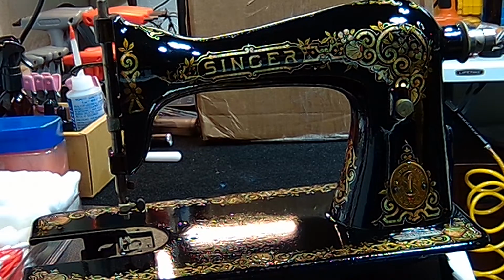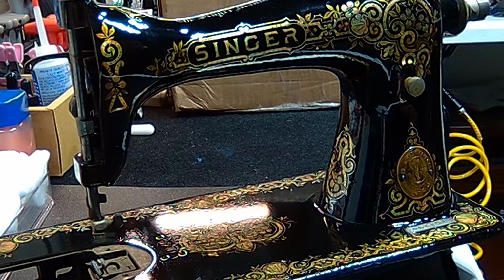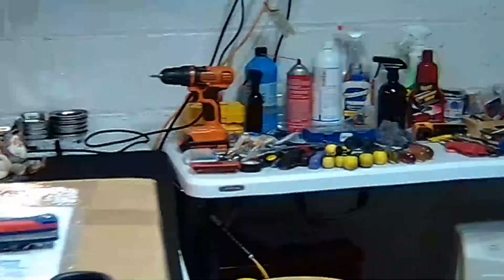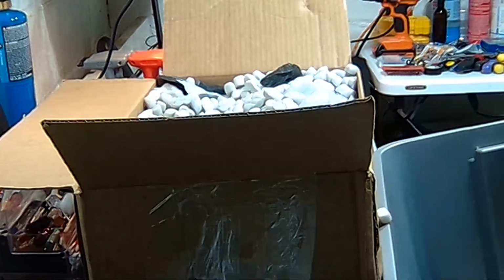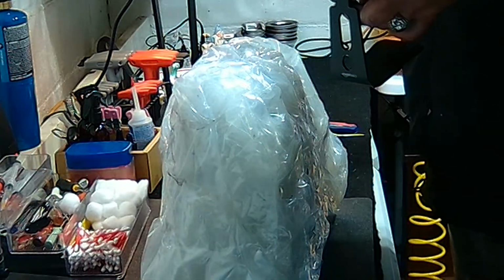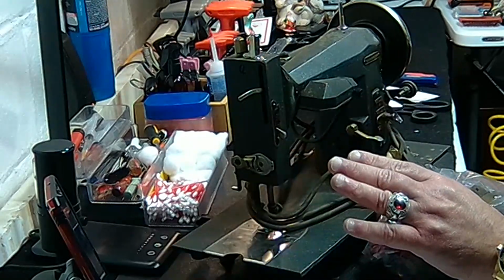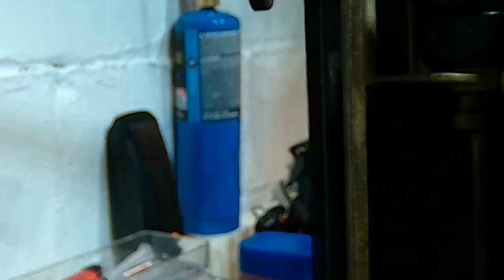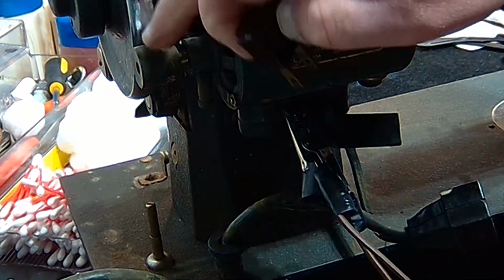UNBOXING - Memories of Mom's lost Machine....Susie excited to see machine sourced by the Wizard!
WILLING TO WRITE A RECOMMENDATION FOR COW COUNTRY?

Follow this link, and tell the world why you LOVE this channel, Workshop Magic, the machine you got as a result of seeing one of Scott's videos, or how you fell in love with Vintage Sewing machines due to Scott's FUN and Inspirational teaching style!!

Thank you SEW much!!